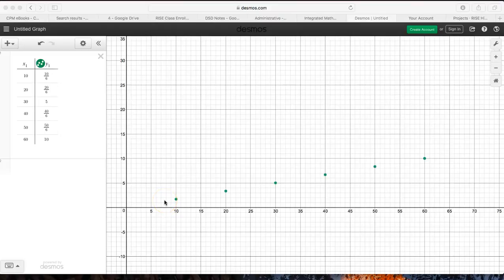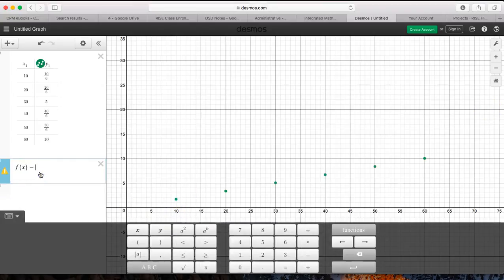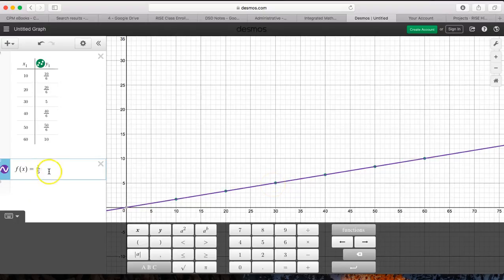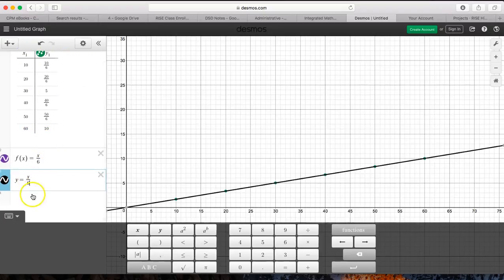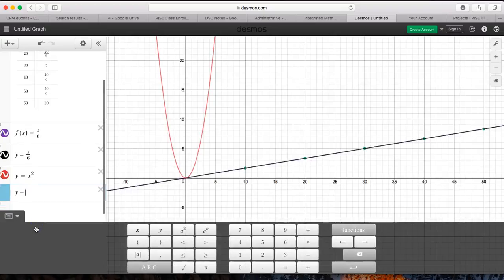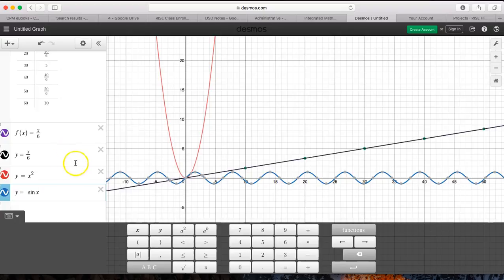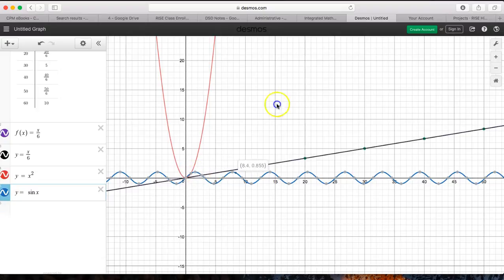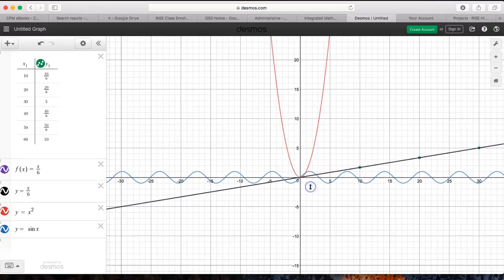IM 3 Desmos Graphing functions